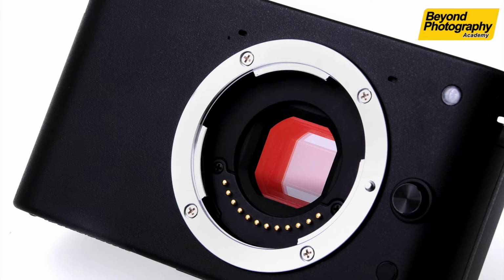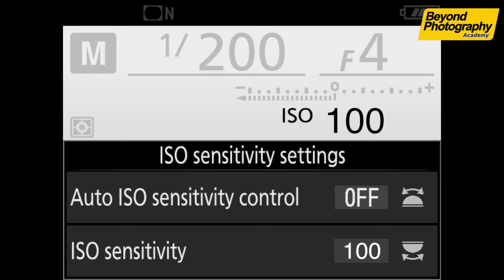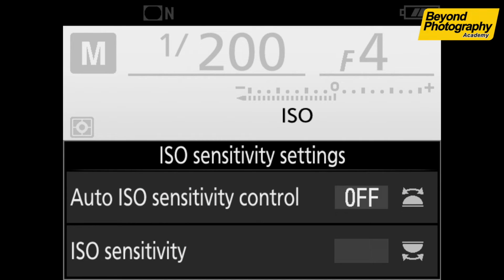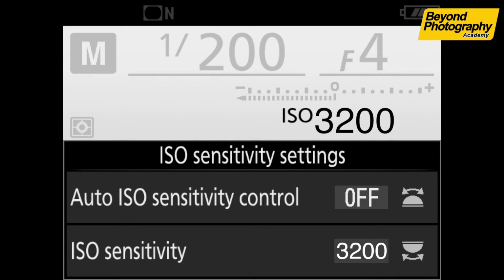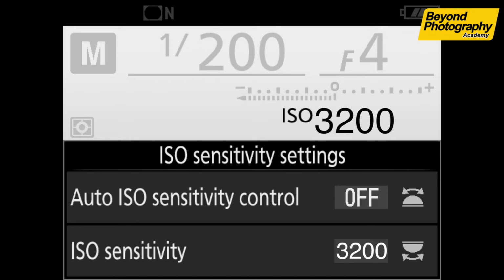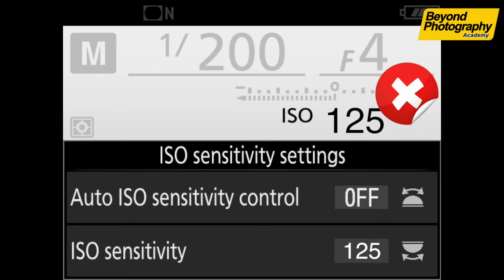Do's and Don'ts in Photography 01 - True Stops